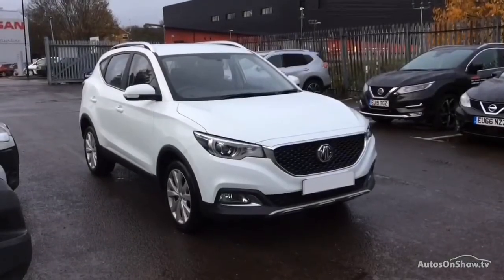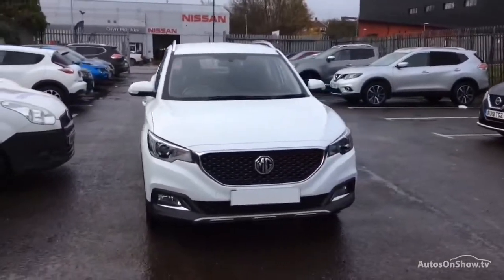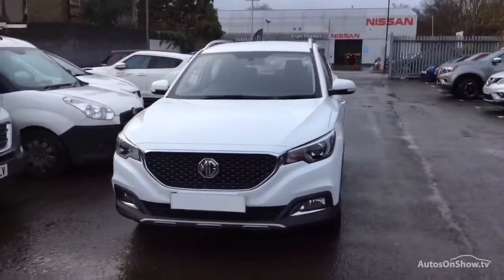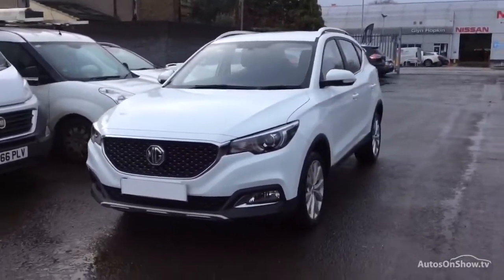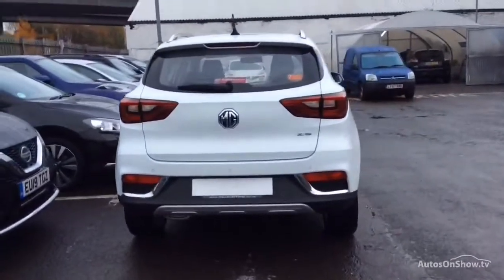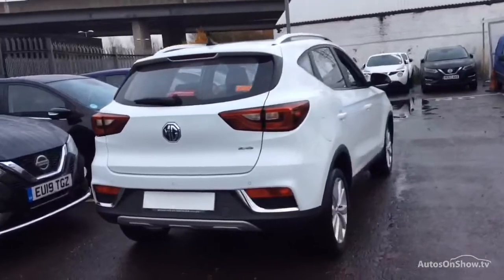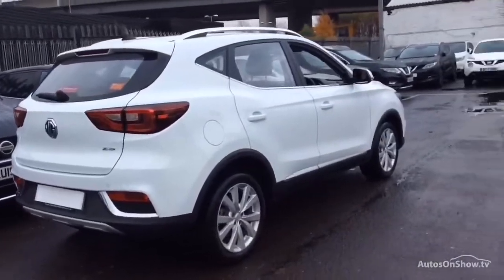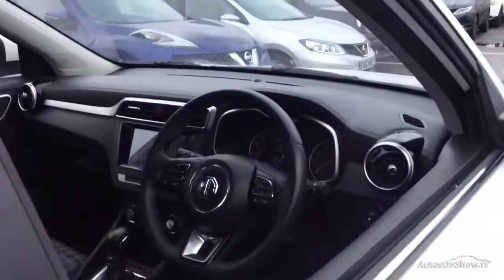CE68KMF MG MG ZS EXCITE WHITE 2018, MC Glyn Hopkin East London MG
2018 MG MG ZS EXCITE HATCHBACK PETROL, in WHITE